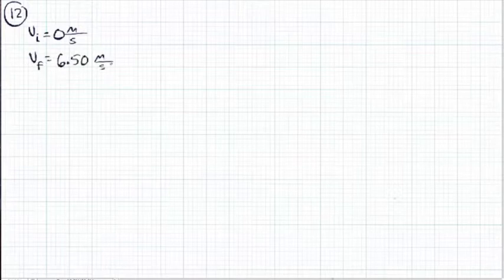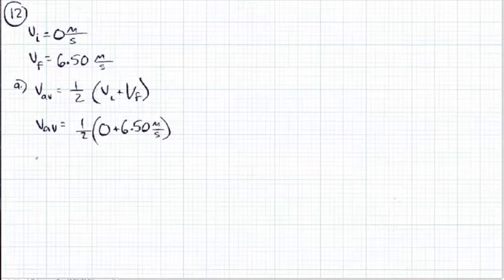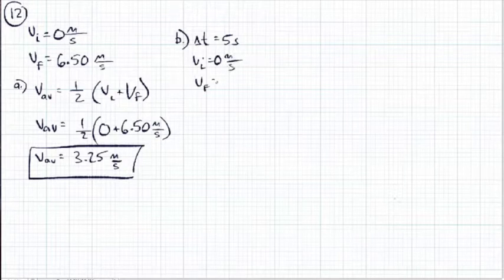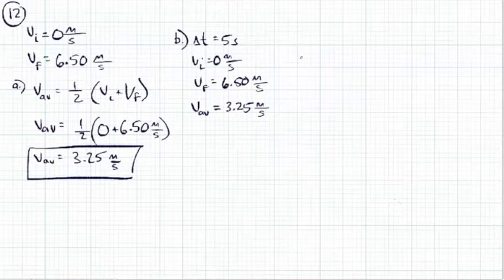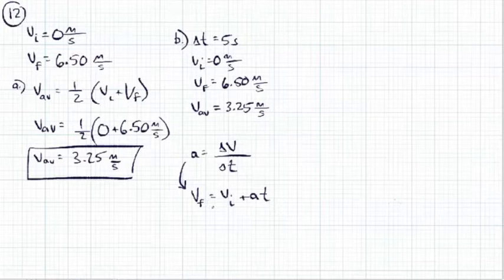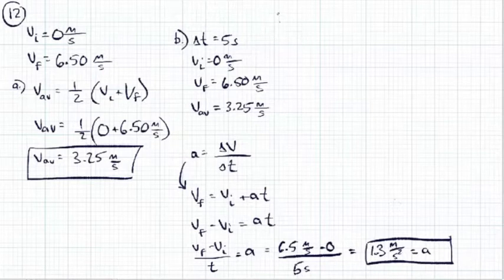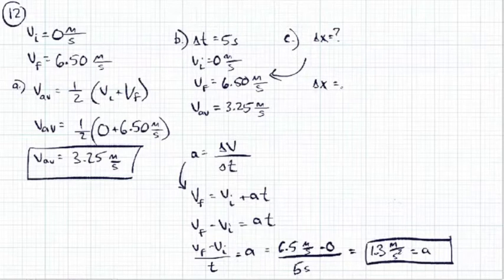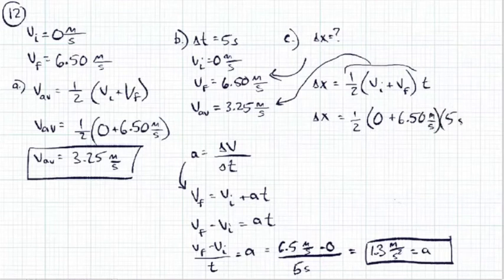Ch 2 Review 12abc